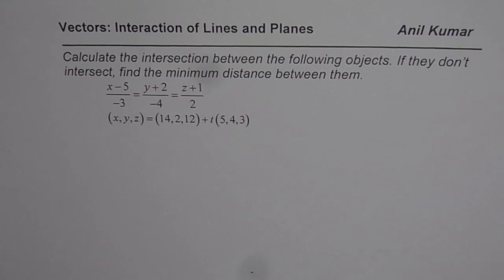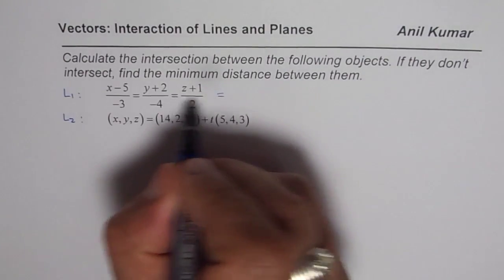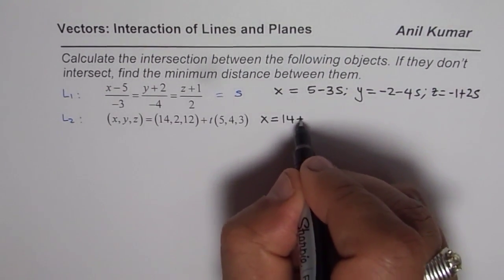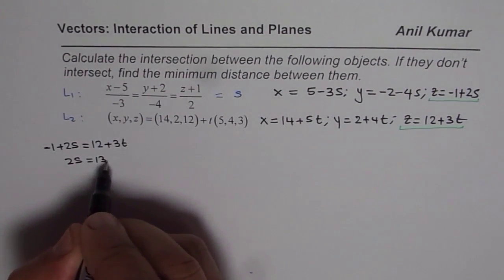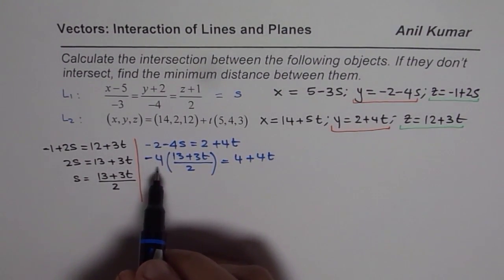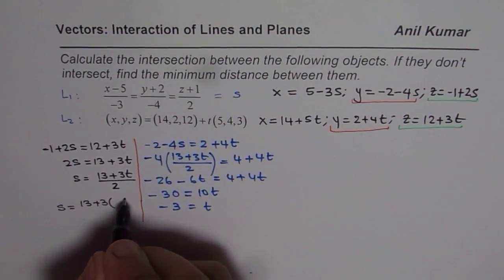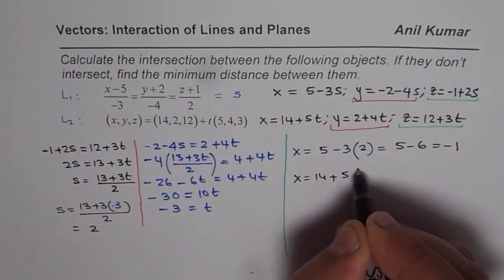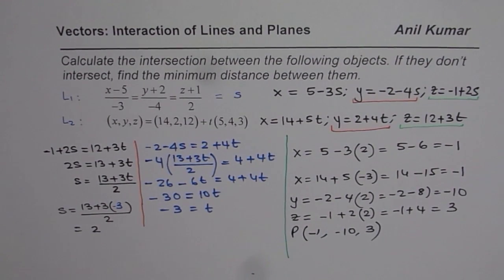Find Point of Intersection of Lines in Vectors Space - EDEXCEL - GCSE